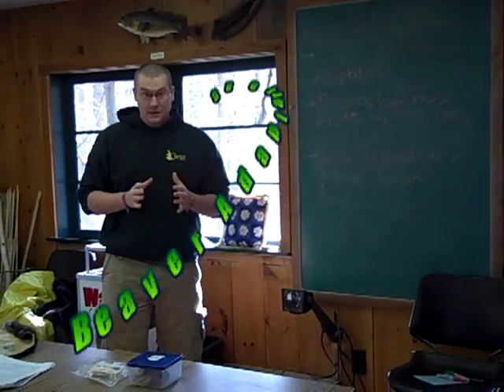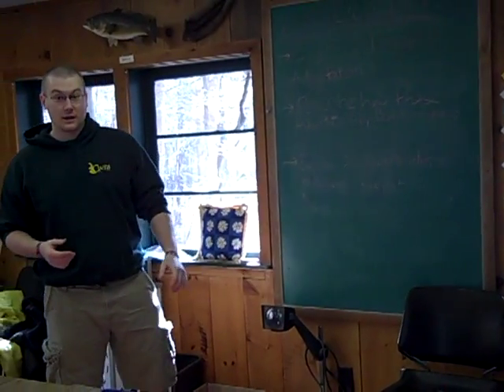Beaver Adaptations Produced